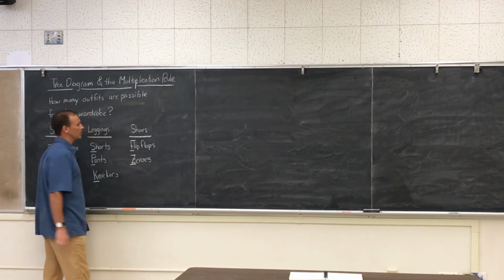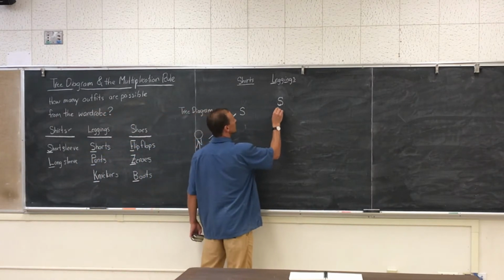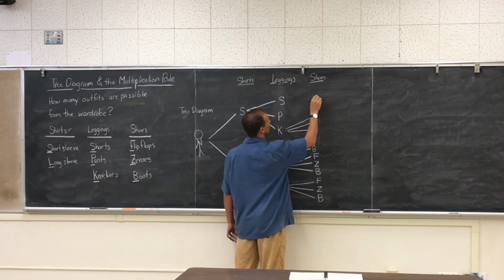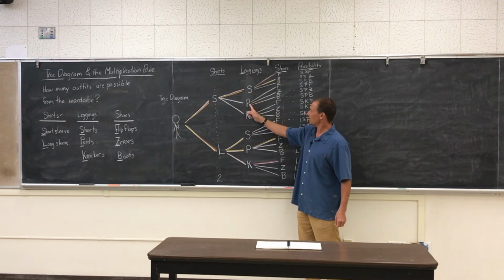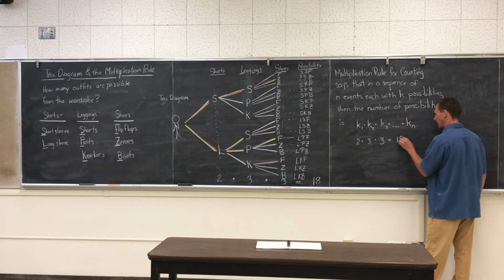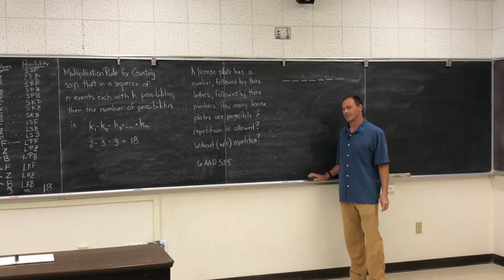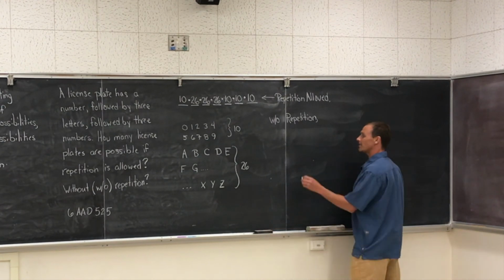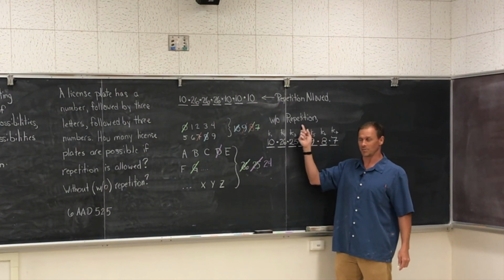Multiplication Rule of Counting and Tree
Counting is the basis for finding the size of a sample space in probability, and the multiplication rule is the beginning of how counting works. This is displayed using a tree diagram and through example.